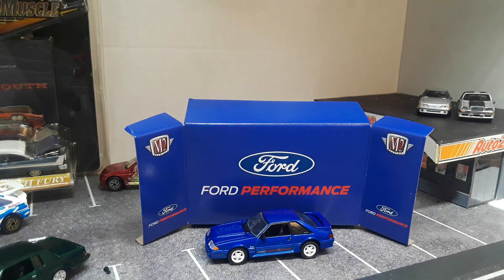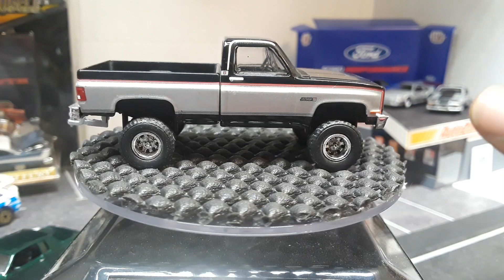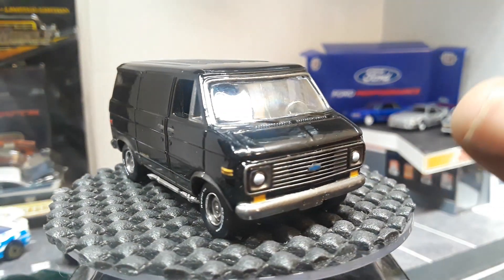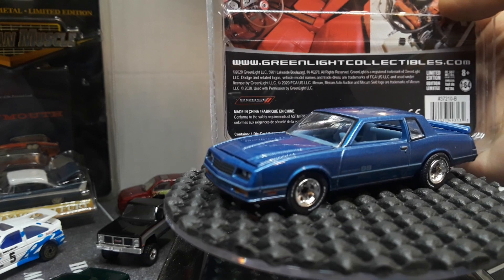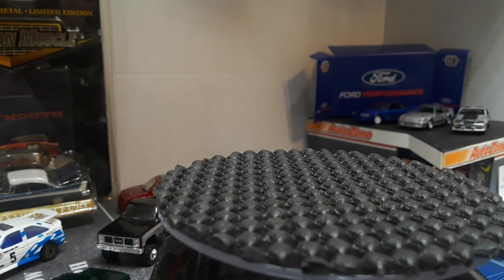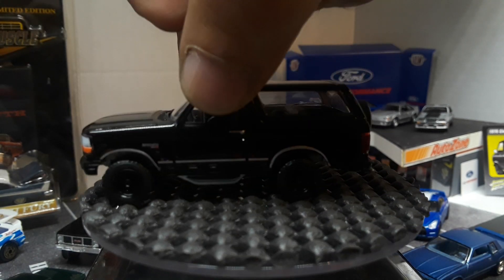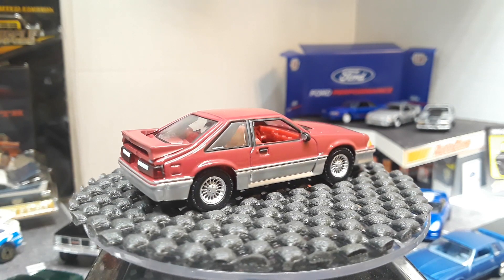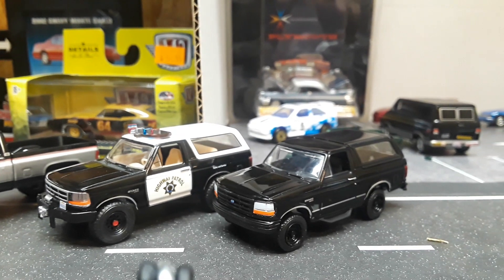Weekly haul video #33 lots of new Greenlight and more